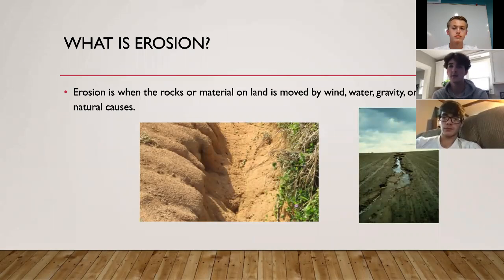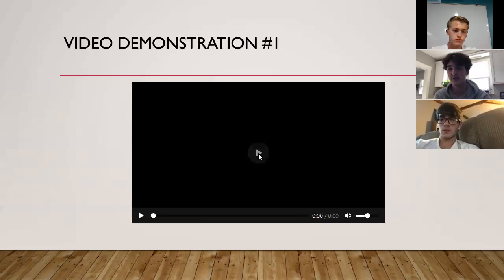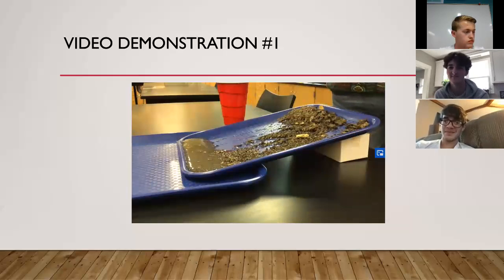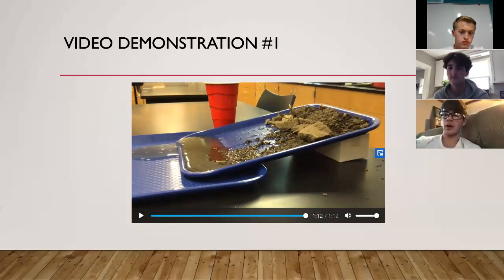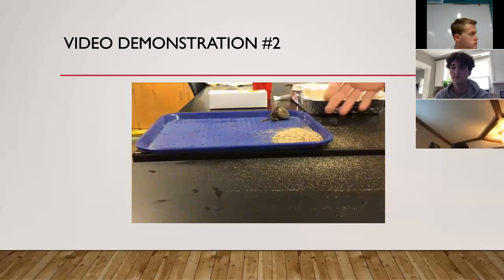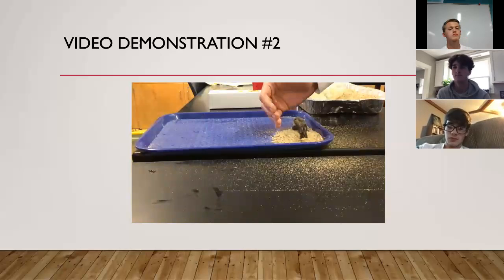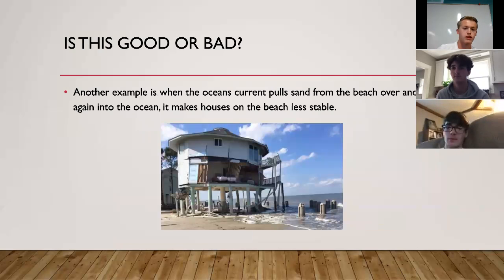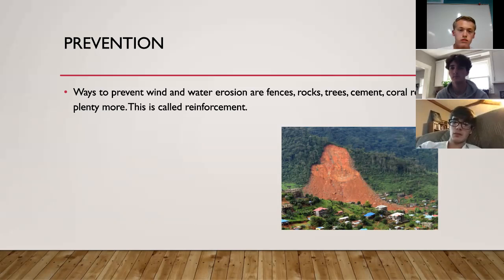Solutions to slow erosion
Compare multiple solutions designed to slow or prevent wind or water from changing the shape of the land.
Group 7 (Seth, Noah, Tanner)